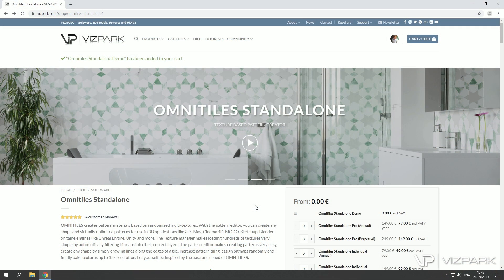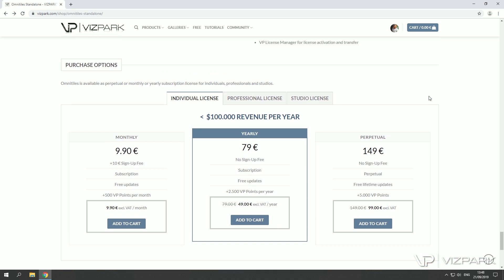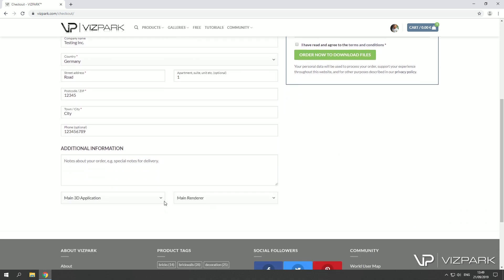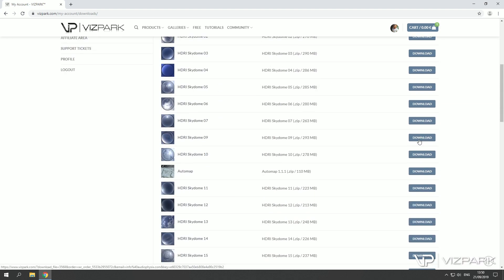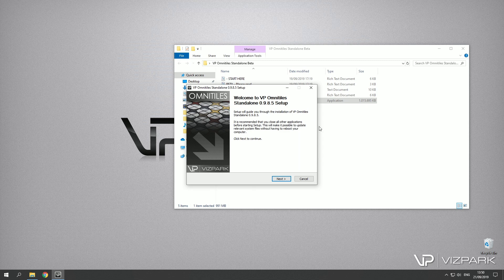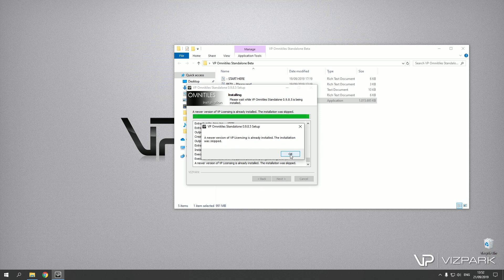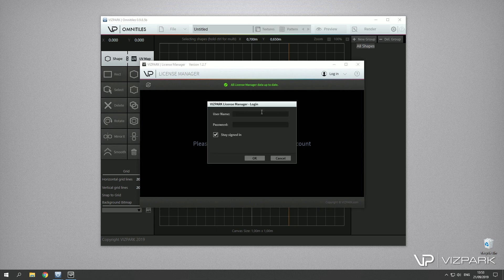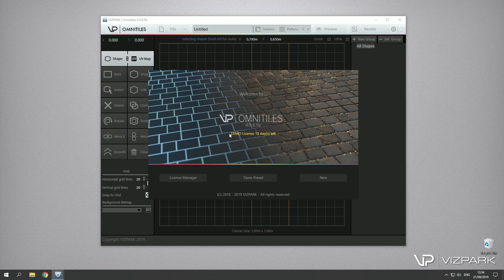VP | OMNITILES - Beginner Tutorial 01 - Installation and Setup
In this 5 min. Omnitiles tutorial you´ll see how to download, install and setup Omnitiles Standalone on your system. The video guides you through the entire process of ordering, downloading, installing and activating Omnitiles.

00:15 Ordering
02:15 Downloading
03:00 Installing
04:20 Activation